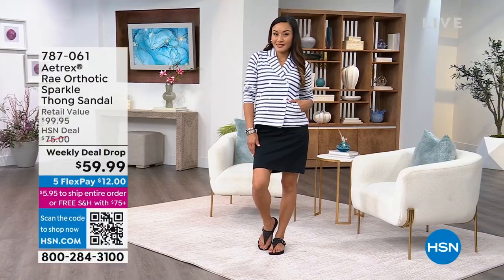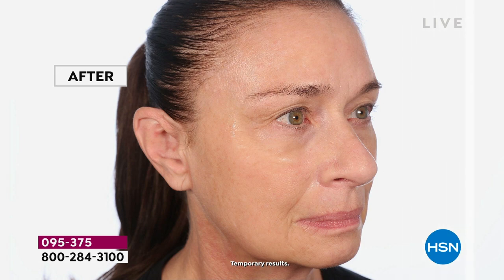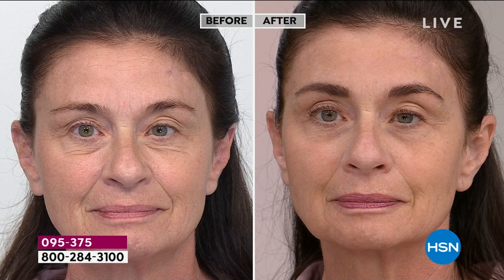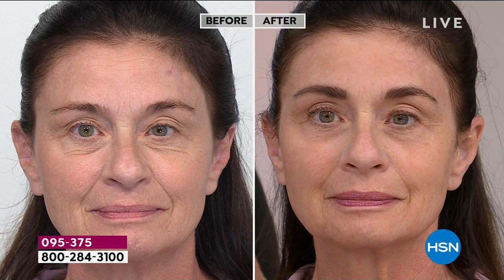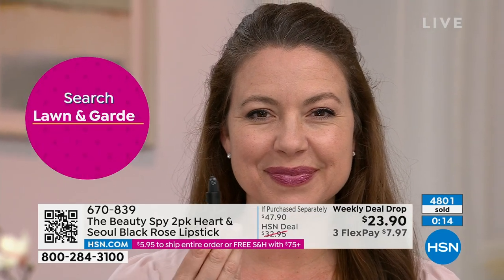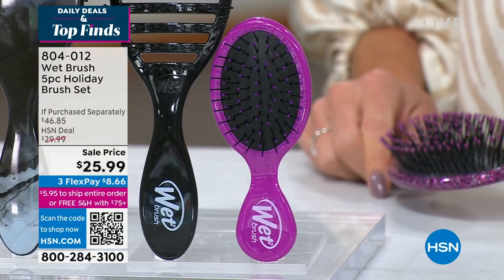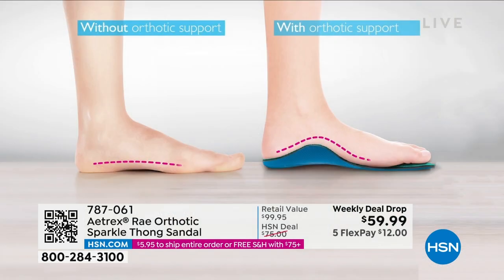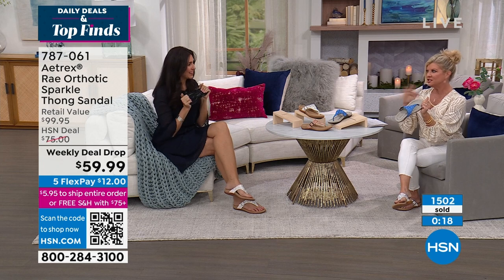HSN | Daily Deals & Top Finds 02.22.2023 - 01 PM